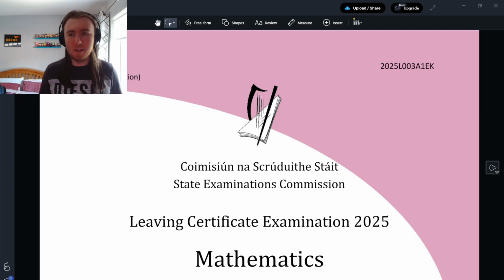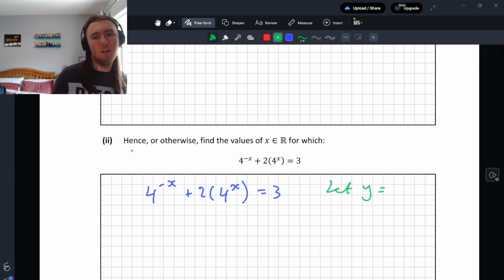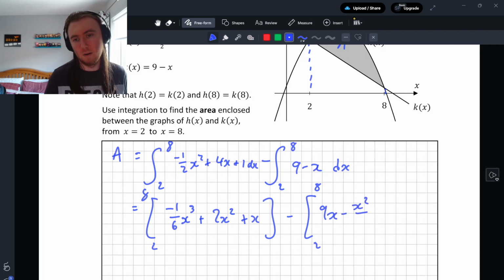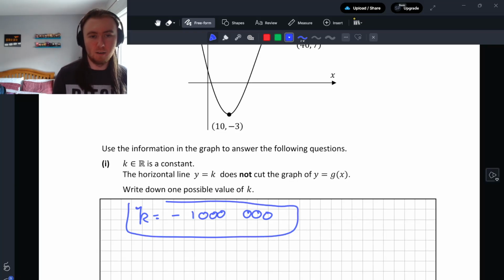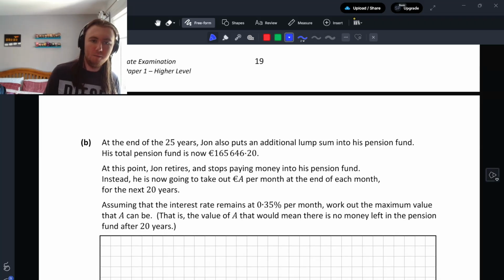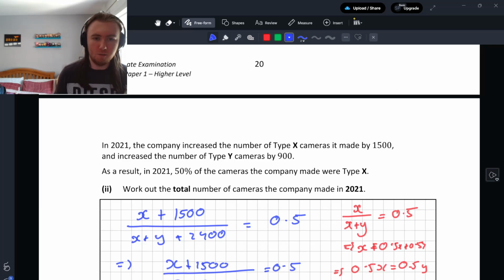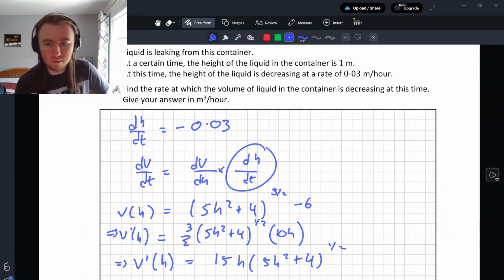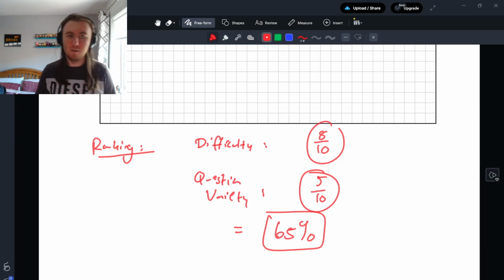2025 Leaving Cert Higher Level Maths Deferred Paper 1 (SPEEDRUN)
In this video, I attempt to speedrun the 2025 Leaving Certificate Higher Level Maths Deferred Paper 1, and still try my best to achieve a perfect 100%. Hopefully this is a good revision source for people, although I do not condone speedrunning your actual leaving cert exams.

(P.S. Apologies for the decrease in quality for the next few videos, I have a lot of projects which take up massive storage space, so the quality will have to be down for a bit to compensate!)